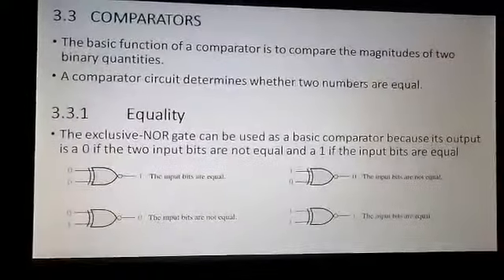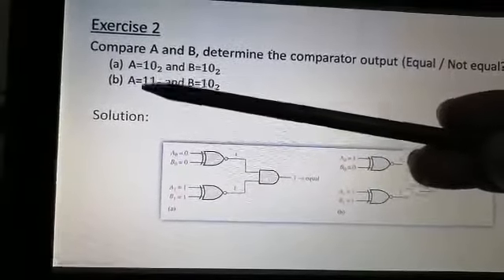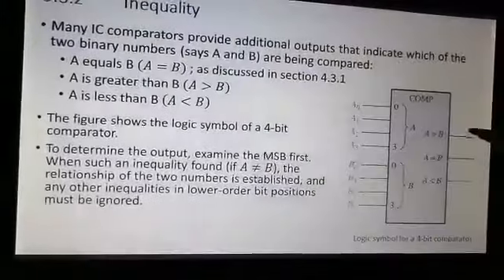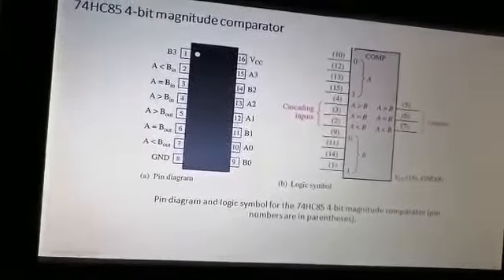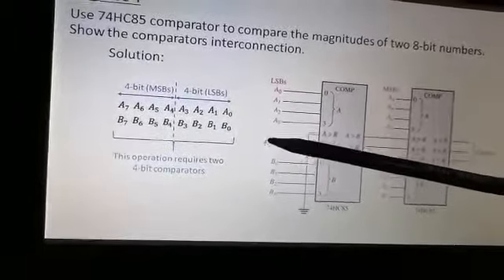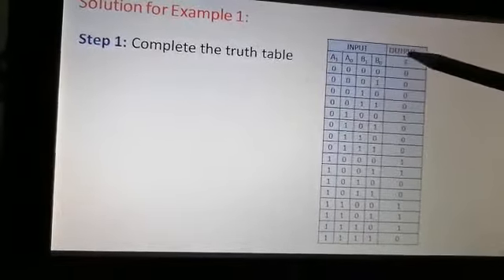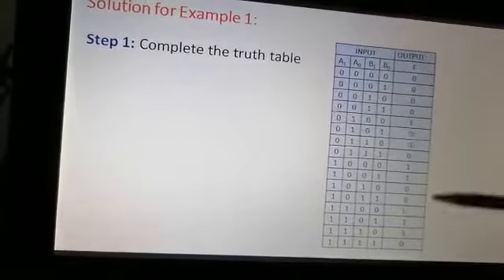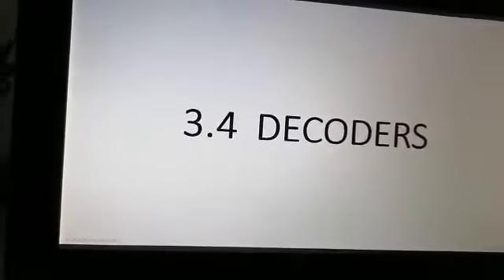comparator in digital electronics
the basic function of a comparator